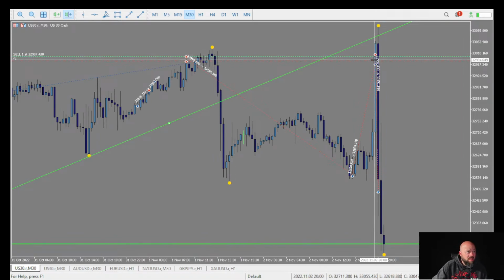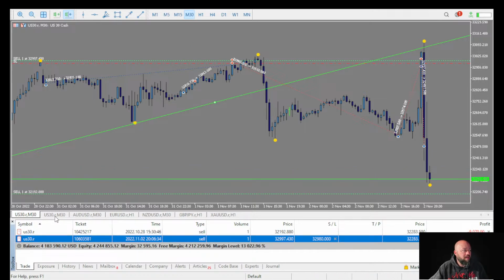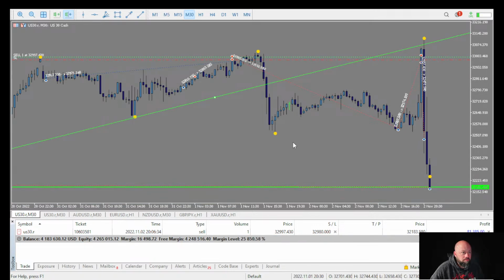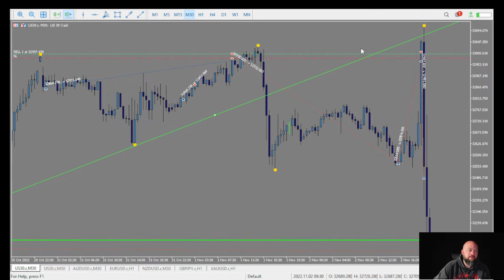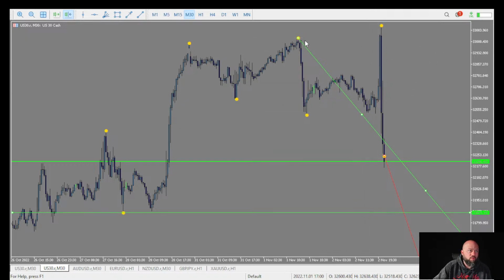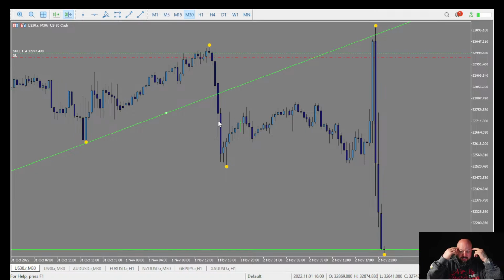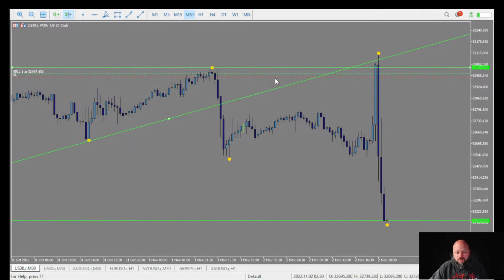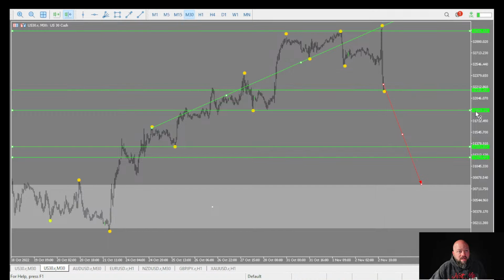FOMC $80k+ TRADE!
This is the setup we have been looking for, it just pushed up a little harder than I wanted it to, but the move was complete and the dots showed us this entire move!